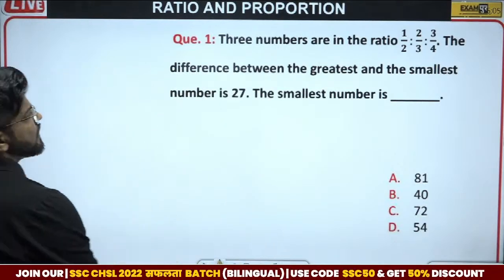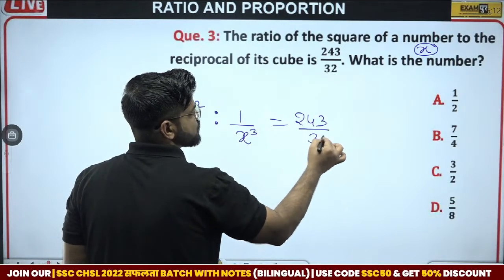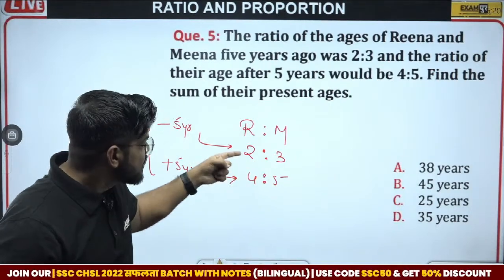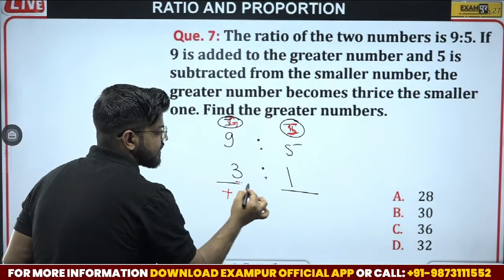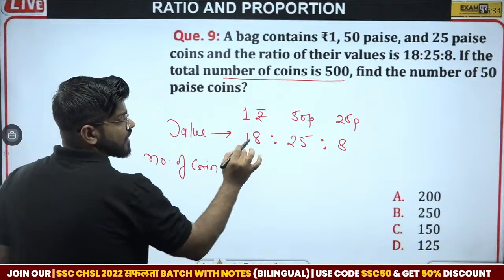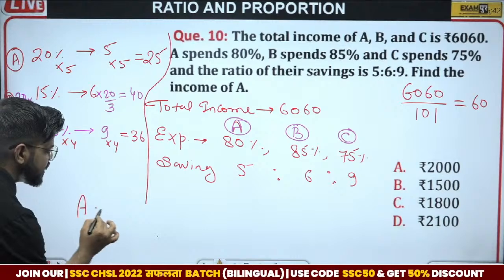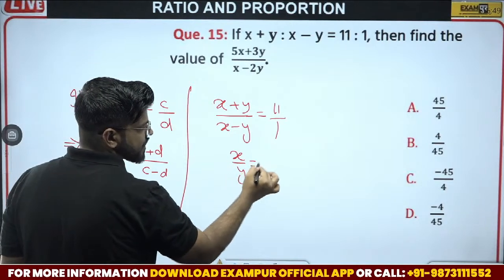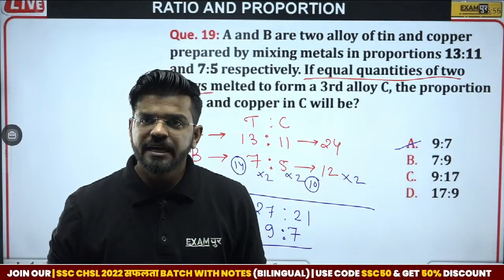SSC CGL 2022 | MATHS CLASSES | MIXTURES AND ALLIGATIONS RATIO AND PROPORTION | MAHENDRA KESHWANI SIR